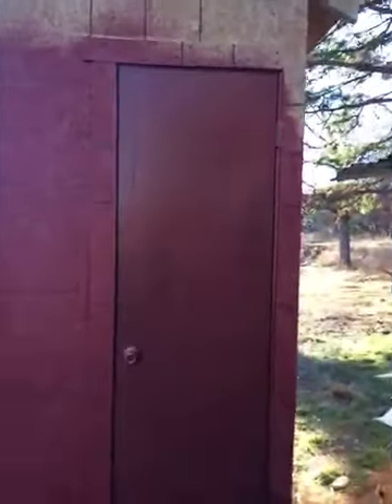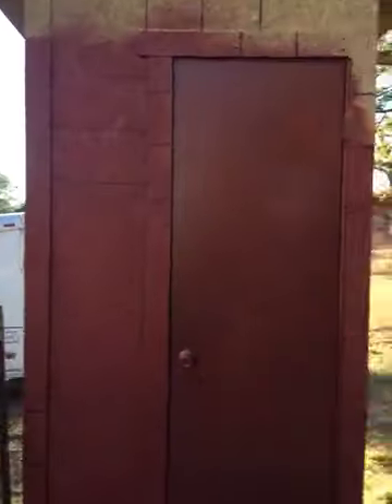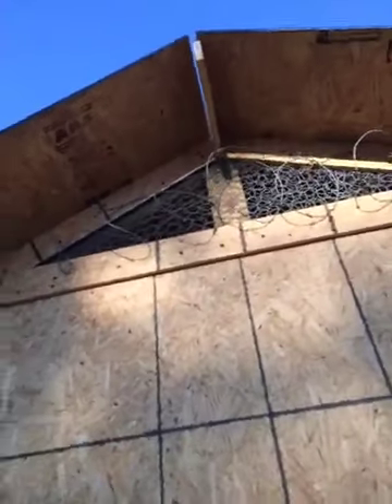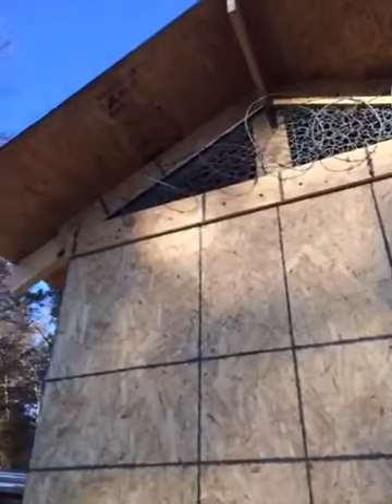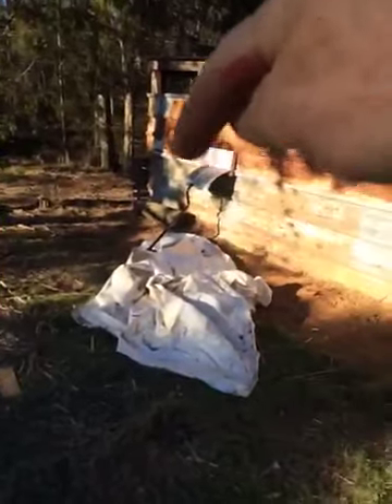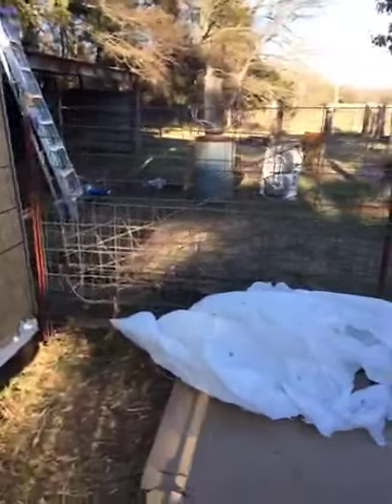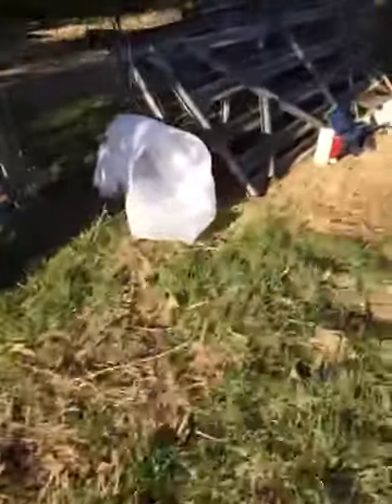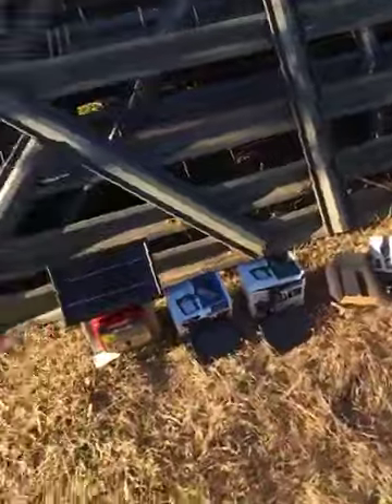Painting chicken coop